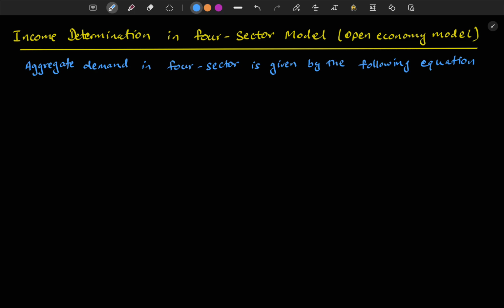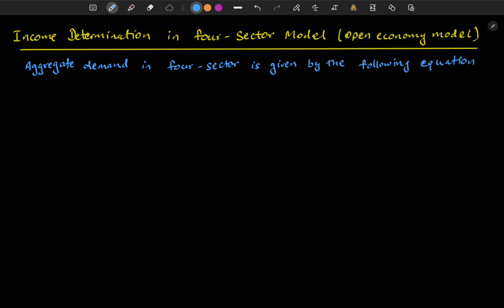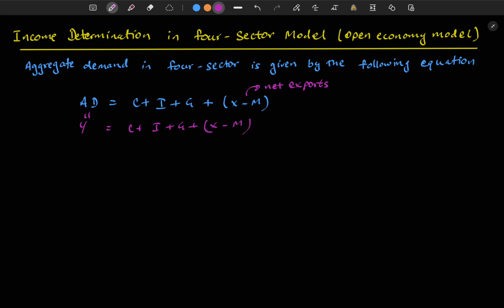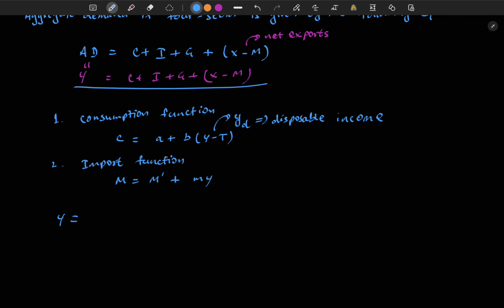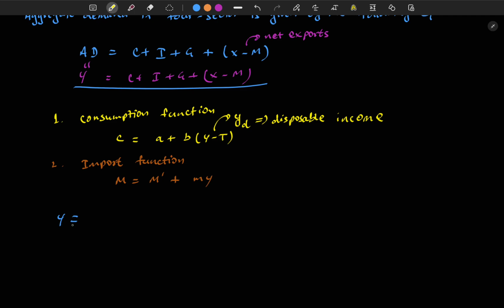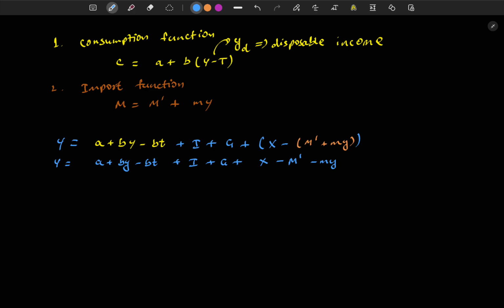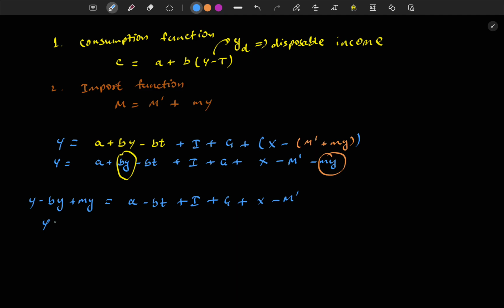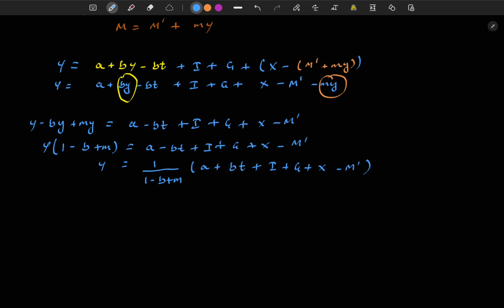Income determination in open economy model